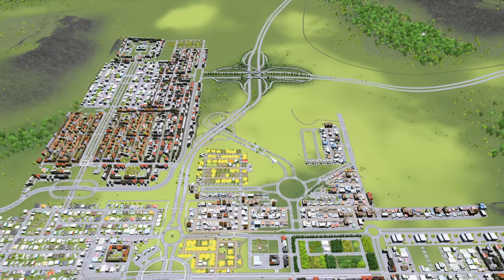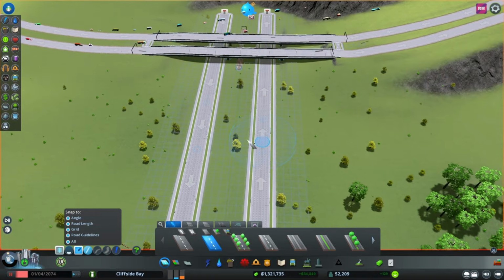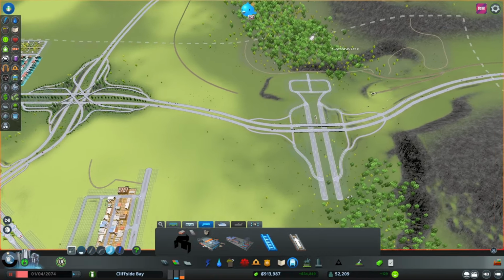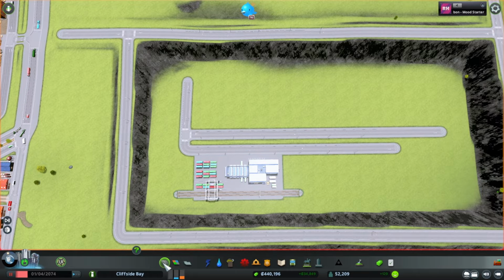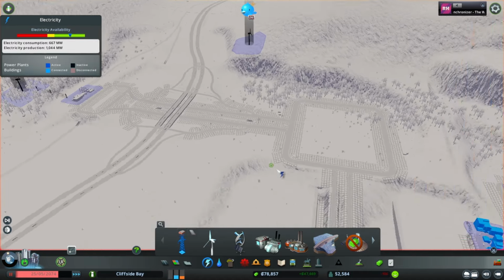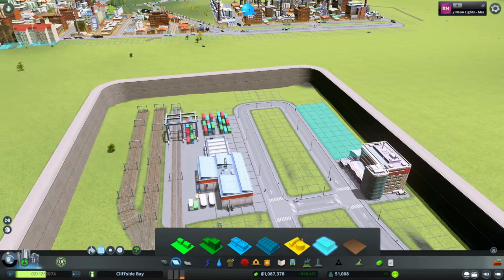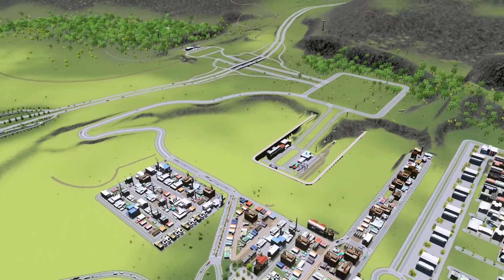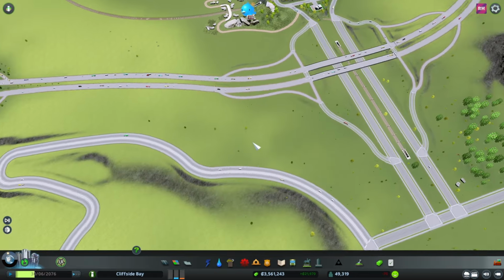Cliffside Bay Unlock Challenge Episode 13 Krazy Kargo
Today's episode we tackle some Krazy Kargo industry builds. Bonus Time-lapse build at the end of the video...
*This is a re-edit. I was not happy with the first cut. I've tidied up some edits and slow down some of the time lapse's
Apologies for late upload we are still recovering from the recent Hurricanes

The Unlock Challenge No Mods No DLC 9 Tiles Only; A tricky start without all the milestones unlocked a lack of funds on a small hilly island  makes this more of a challenge than usual.
I've set myself the challenge of attempting to unlock all land marks in the fastest time possible with No Mods or DLC on the tiny difficult map of Cliffside Bay.

As usual I'm building my town organically going with how I feel and with little planning Using no DLC or Mods My Video's won't be for every one as its my very first city and very first YouTube series and it's ok not to like it I'm not here to please everyone - that's impossible. But if I can create something that one person likes then I have been truly blessed.

Time Stamps
00:00 Opening Theme.
00:14 Welcome
02:00 Krazy Interchange
09:26 Krazy Traffic Square?
15:10 Krazy Tracks
16:16 Krazy Kargo Hub
31:42 Krazy Tractor
33:48 Krazy Terrain
42:18 Krazy Detailing Time - Lapse
49:25 Recap
54:15 End Cinematics

All music is written preformed recorded mixed and uploaded by me so do not attempt to make a claim against my music due to your inability to use modern copyright checking tools. You will be instantly counter claimed. Any viewer has my permission to use my music as long as they give me a shout out (if they forget that's ok with me) I'm a believer of sharing, learning, giving  and freedom!